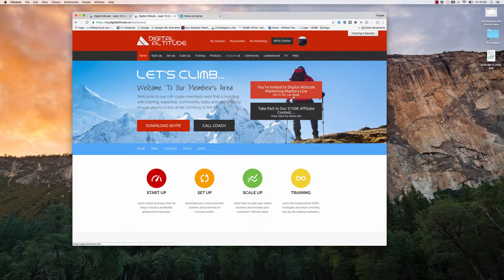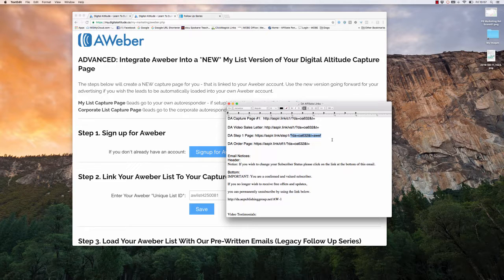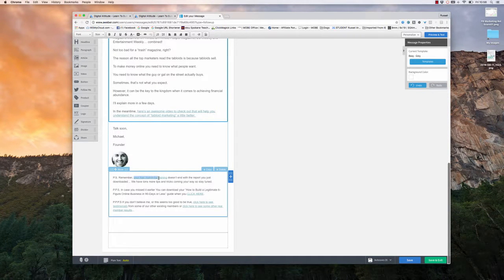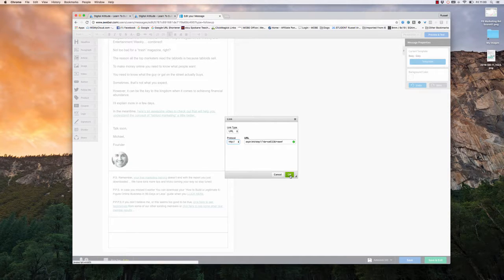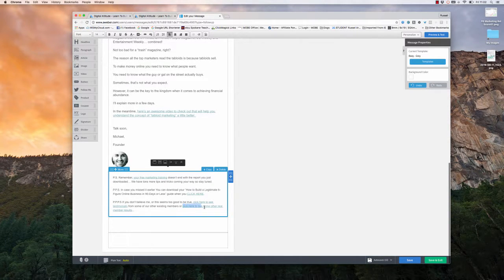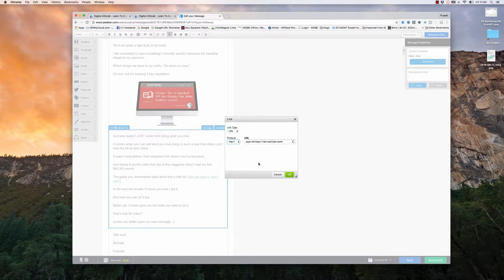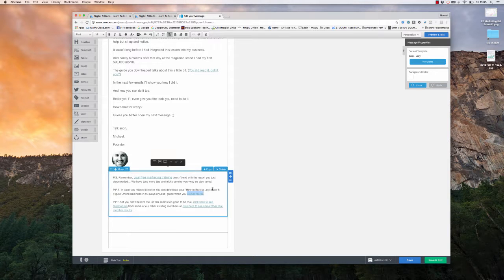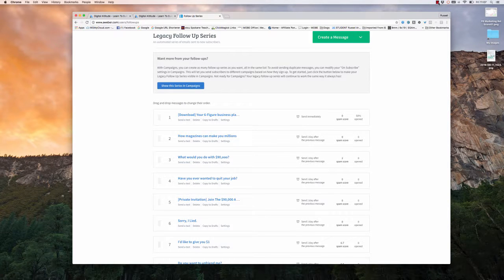Changing Links Inside DA Aweber Follow up Emails